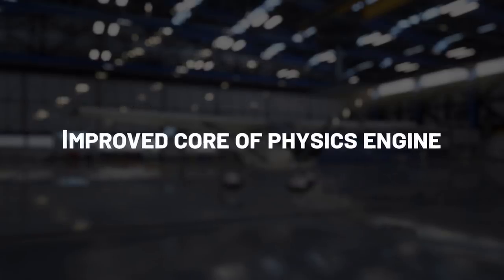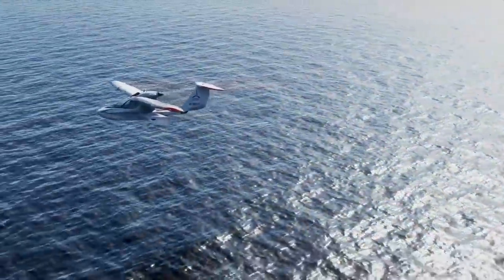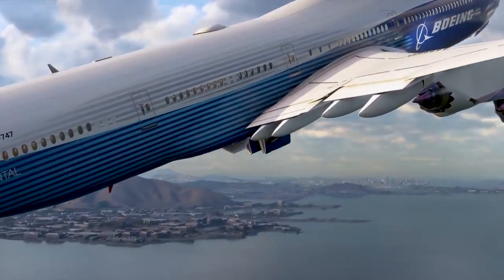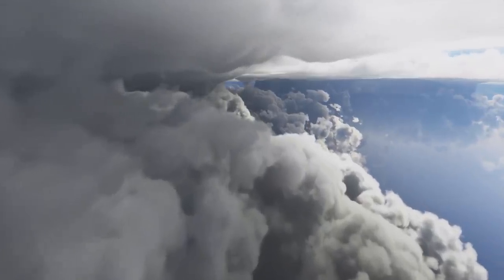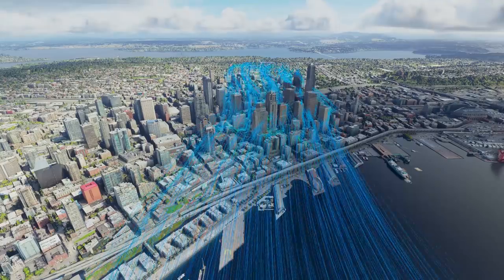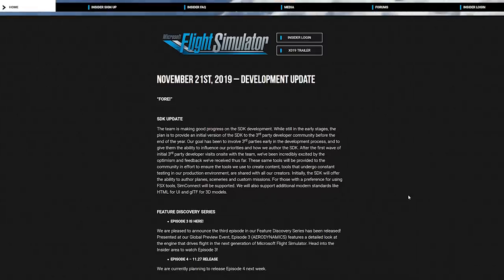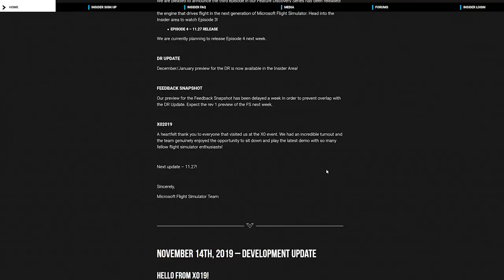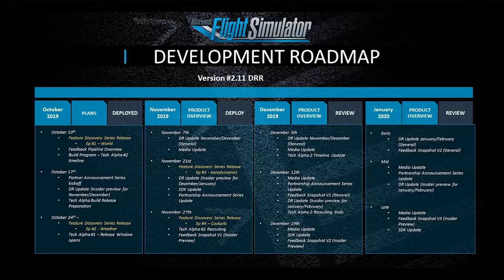Flight Simulator 2020 Update (Nov 21st) Aerodynamics Episode!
New update and new episode! Aerodynamics! Hope you enjoy.

Also, it can be done through streamlabs!
I love you all! Thank you for the continuous support!